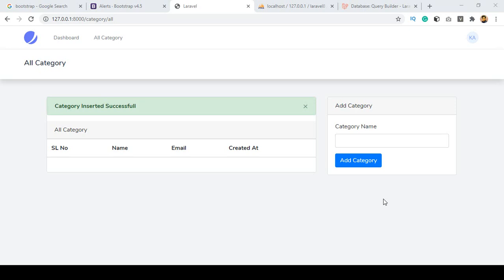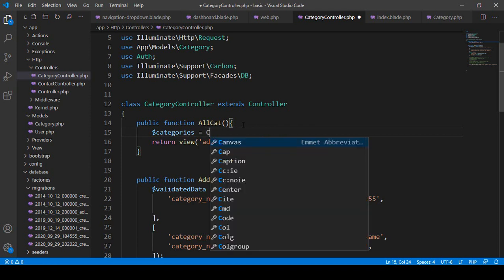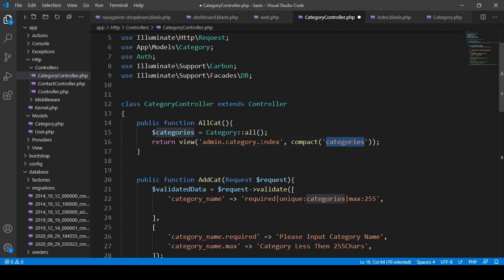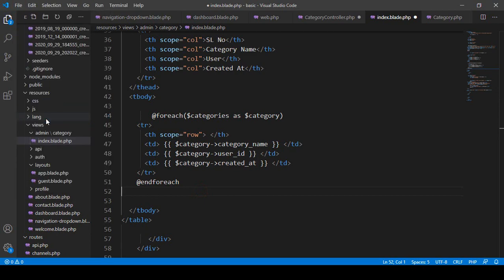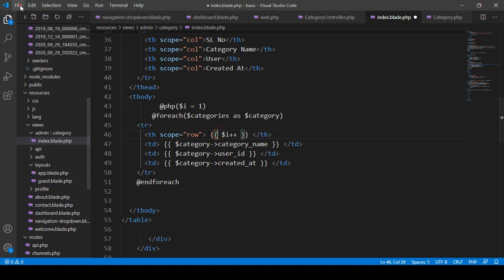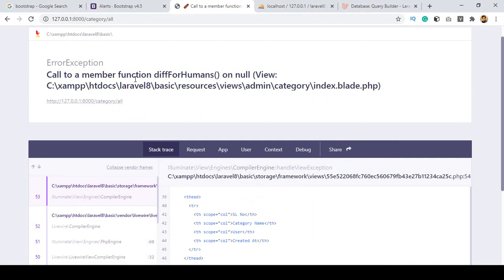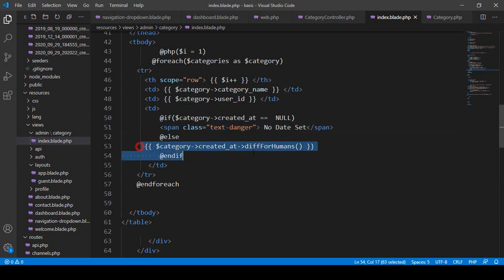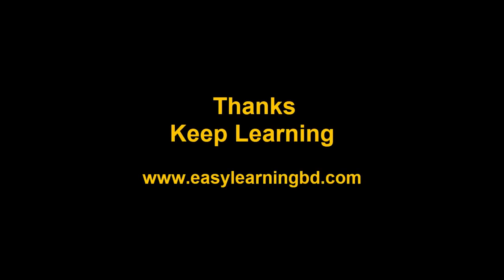Laravel 8 Project | Eloquent ORM Read Data Part 20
👉Unlimited resource.